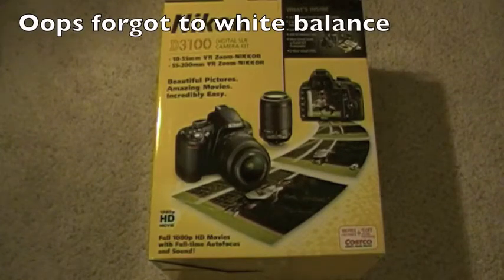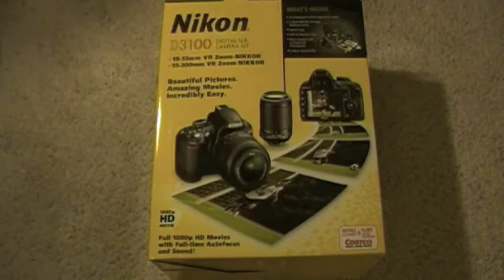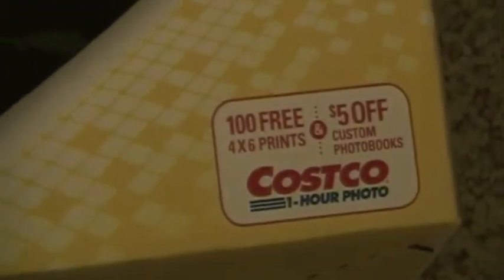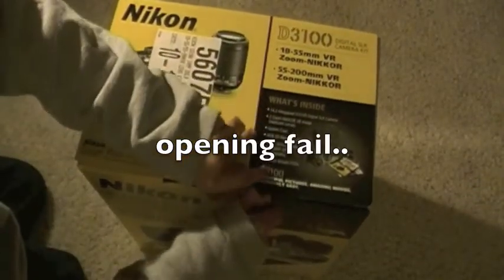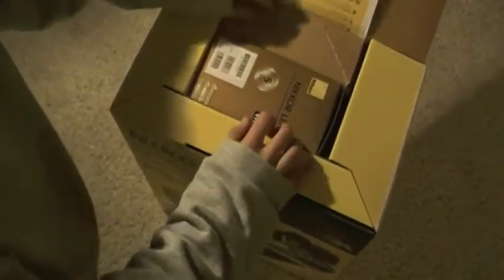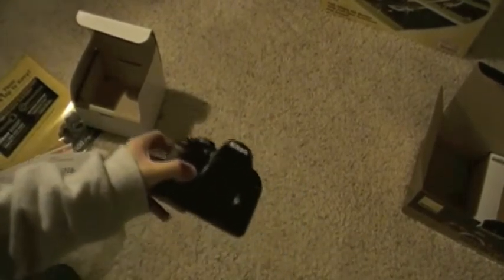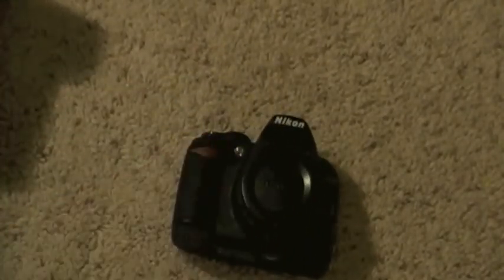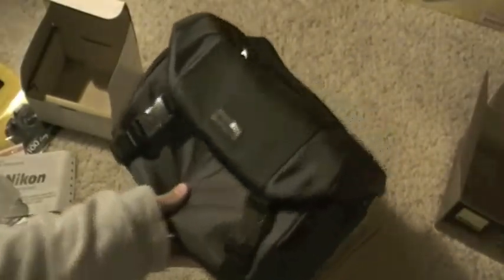Unboxing: Nikon D3100 w/ 18-55mm and 55-200mm Lenses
I got this for Christmas. It was a rushed unboxing because I was really realllly eager to use it. And now my videos will be HD :).